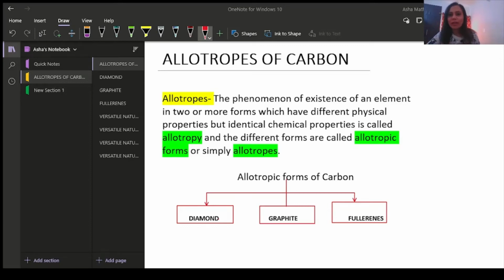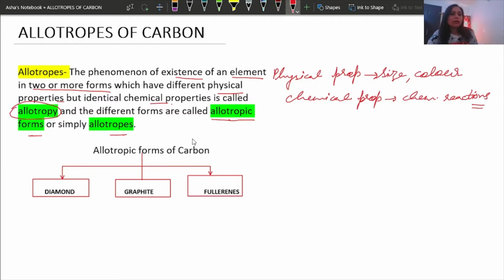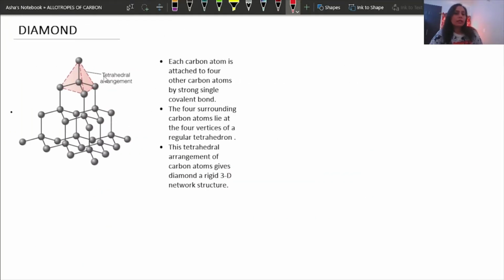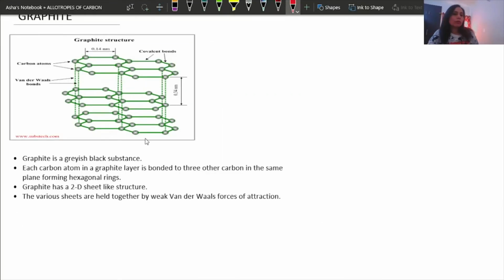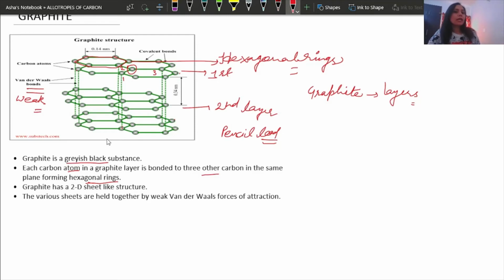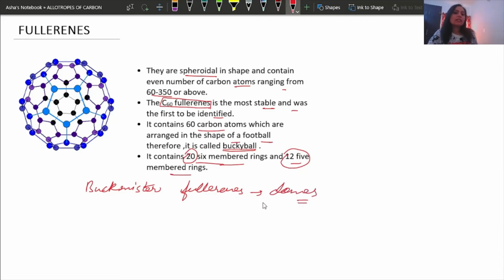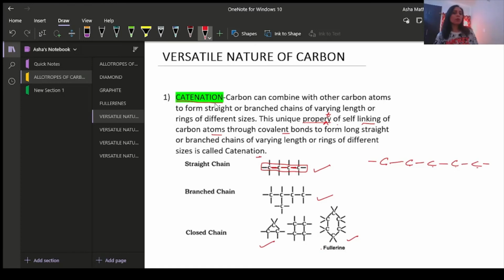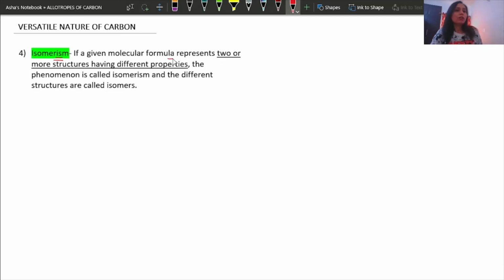Carbon and its compounds | class 10 Chemistry | Easy NCERT explanation | CBSE board | Allotropes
Hi everyone, welcome to Science by Asha Mathpal.
In this session, you will learn one of the most important chapters of class 10 science, chemistry - chapter 4 - Carbon and its compounds.
Topics mentioned -
Intro 0:00 0:39
Allotropes of carbon 0:39 04:16
Diamond 04:16 06:47
Graphite 06:47 10:11
Fullerenes 10:11 11:58
Versatile nature of carbon 11:58 16:54